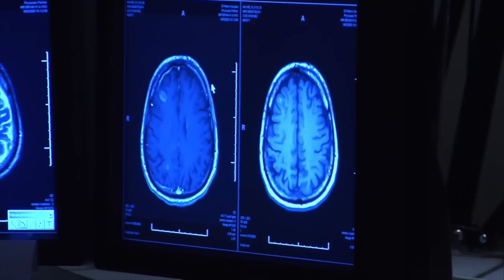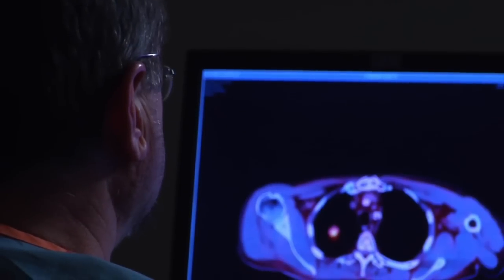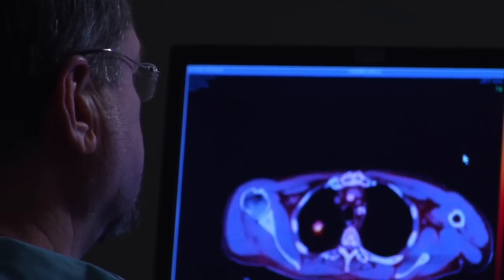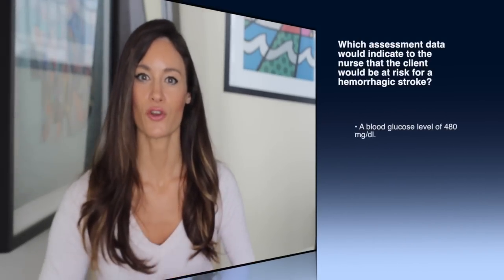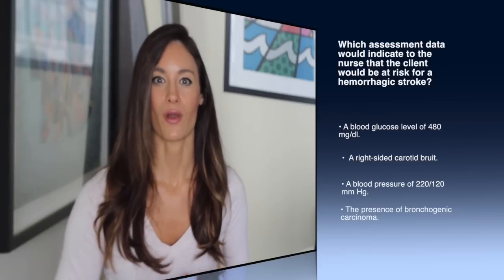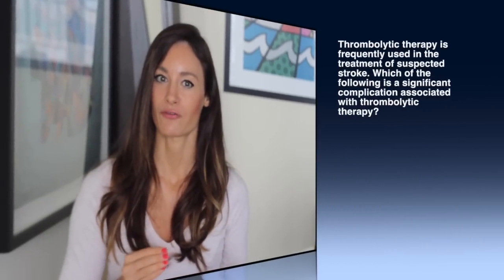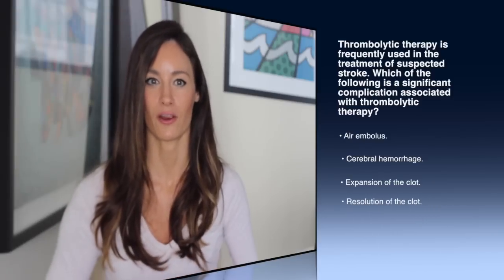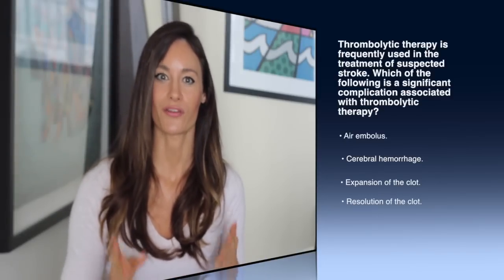Stroke - For Nurses & Student Nurses!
EmpoweRN.com
As promised here are the links to the websites I mentioned in the video:
The NIH Stroke Scale:
NCLEX Practice Questions

See you soon!!
xoxo

A Stroke  a sudden impairment of the brains blood circulation in one or more blood vessels. A stroke impairs or decreases oxygen supply and can cause serious permanent damage or necrosis to the brain cells and tissue.

There are 2 different types of strokes: Ischemic and Hemorrhagic.
Ischemic - is caused from a reduction in blood flow.
and Hemorrhagic is caused from - blood vessels in your brain leaking or rupturing.
There are a few different things that can cause a stroke:

A thrombosis or thrombotic stroke -these are medical terms for a blood clots - the way this happens is that it occludes blood flow to the brain (the word occlude is a medical term for block) so when we say the vessel was occluded by a blood clot, this means that a blood clot was blocking the normal flow of blood. A clot may be caused by fatty deposits (plaque) that build up in arteries and cause reduced blood flow.

Another cause of a stroke could be from an Embolism: an embolism is an object that is created in one part of the body - but then travels and causes a blockage in another part of the body. For example, a blood clot can be formed in the atrium of the heart from atrial fibrillation - but then part of it becomes dislodged, circulates throughout the body, and then blocks blood flowing through a vessel in another part of the body - when this happens in the brain it is called a stroke.

The last type of stroke is called a Hemorrhagic stroke ( hemorrhagic is a medical term for bleeding - but we usually use this word when there is a lot of bleeding or when the bleeding is in a critical area, such as the brain)